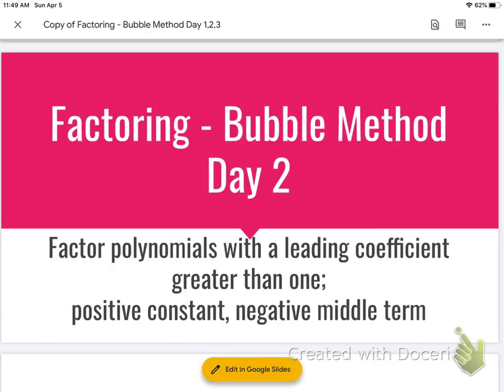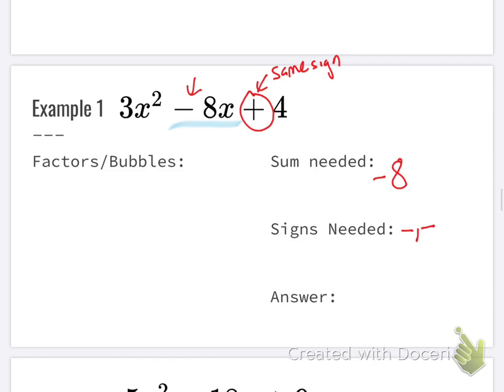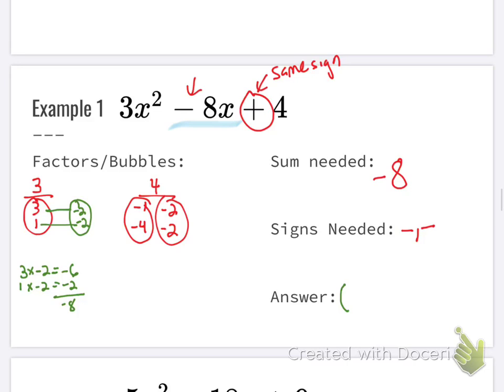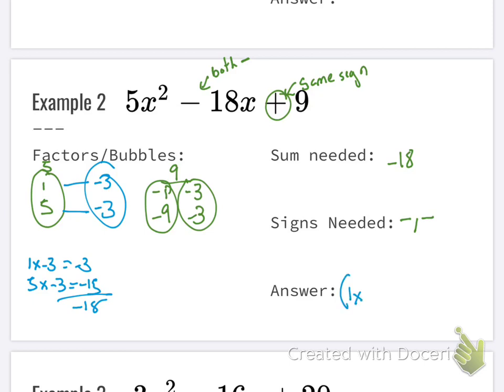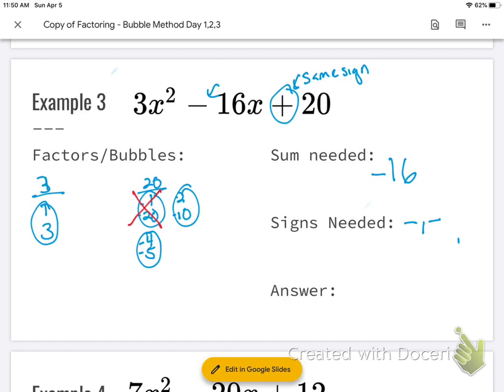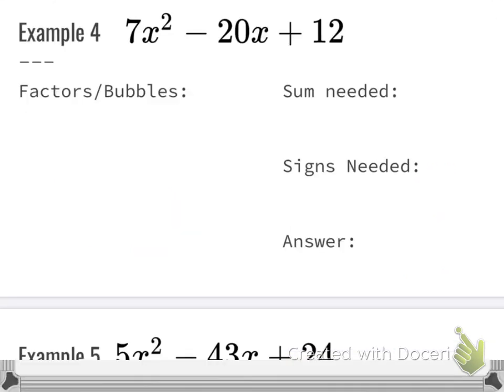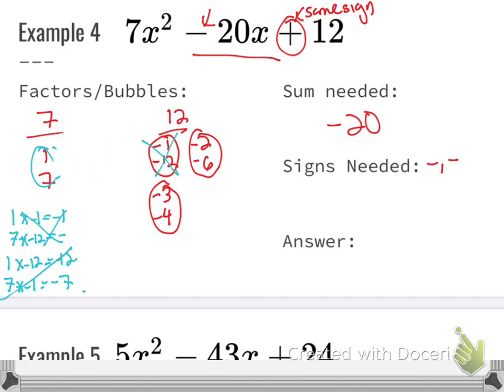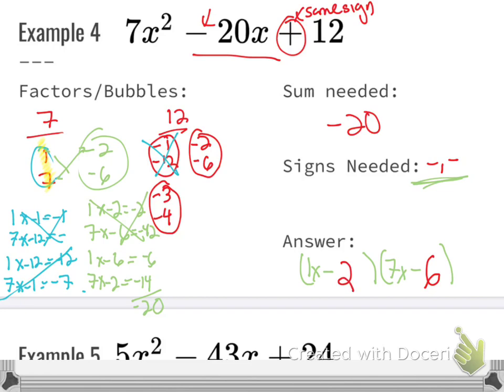Algebra I: Bubble Method Day 2